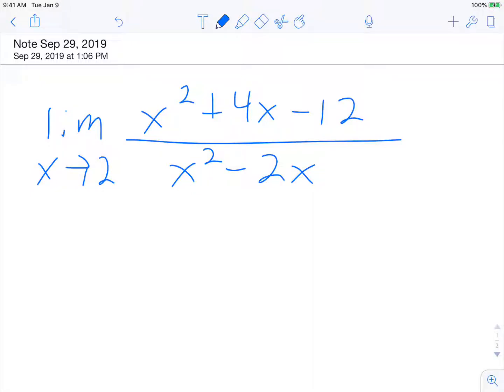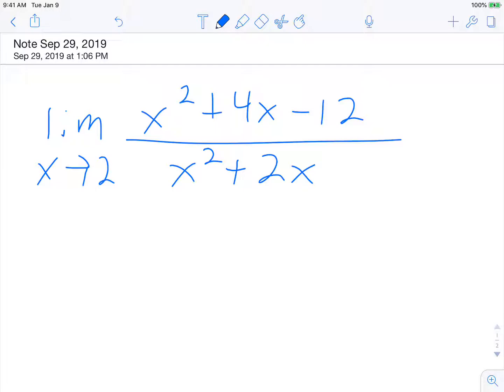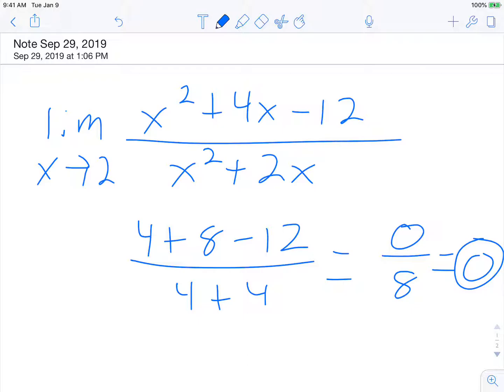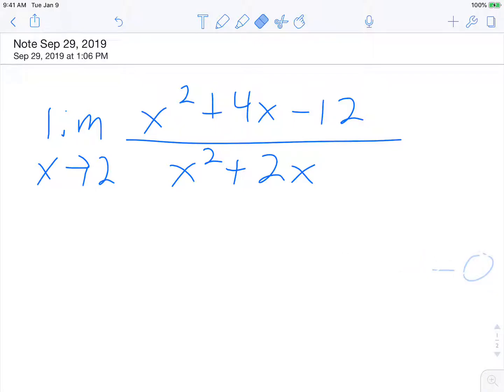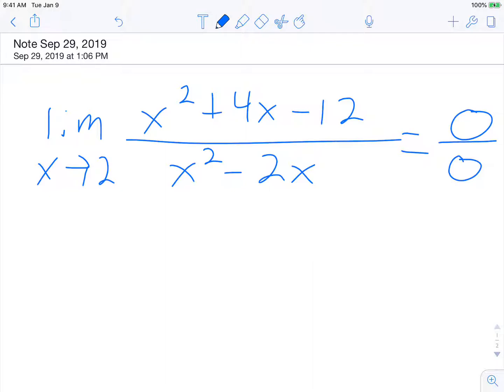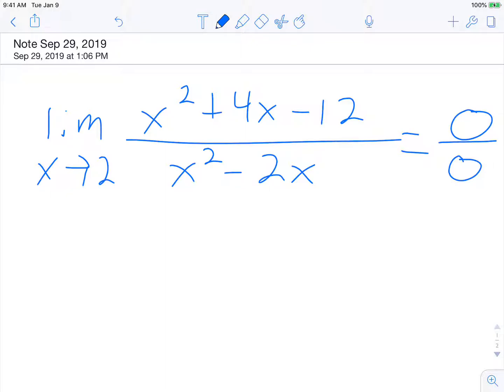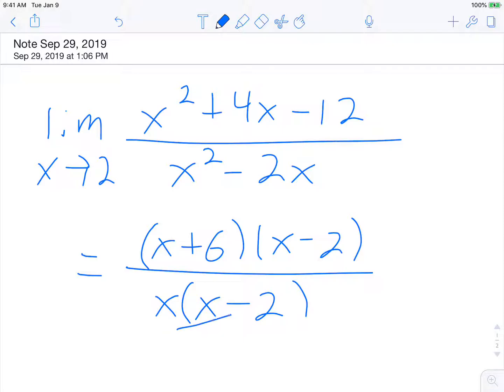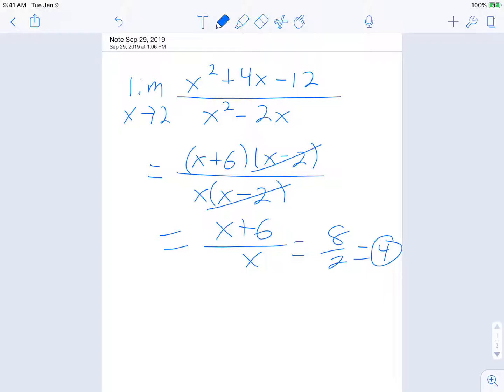Find Limits Algebraically